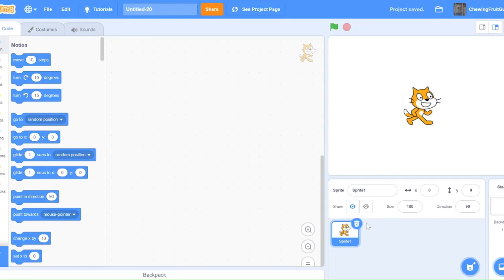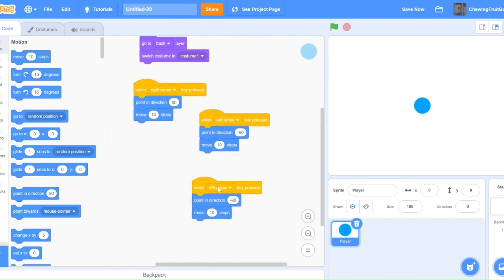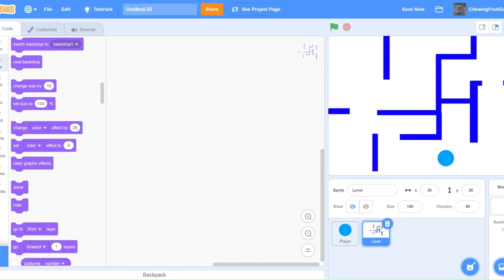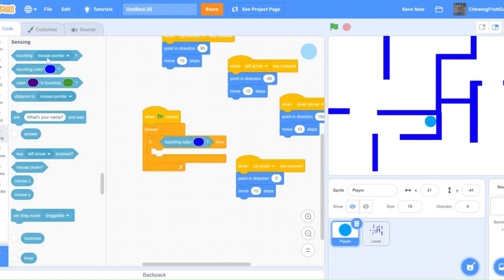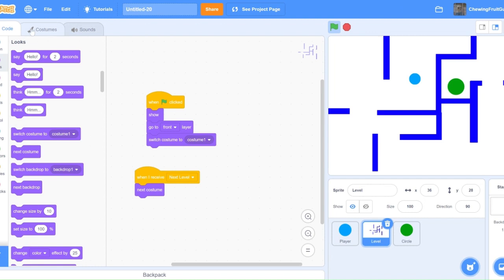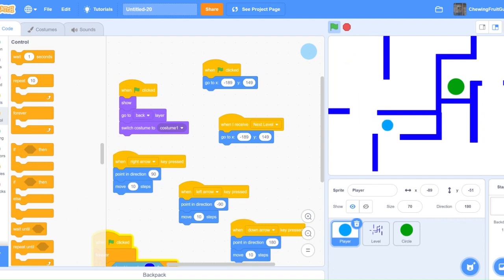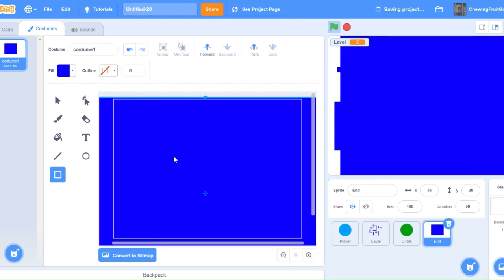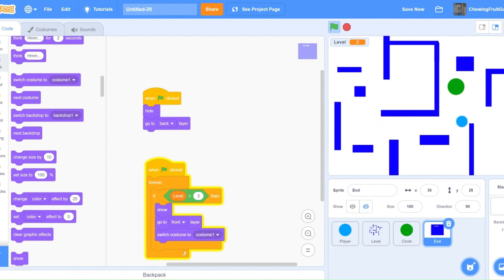Creating an Awesome Maze Game in Scratch - Step-by-Step Tutorial!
🎮 Ready to dive into the exciting world of game development? Join me in this comprehensive tutorial as we craft a thrilling Maze Game from scratch using the popular coding platform, Scratch! 🚀

🔧 In this step-by-step guide, I'll walk you through the entire process of building your very own maze game, even if you're a beginner. We'll explore fundamental programming concepts, Scratch sprites, and customizing your maze with creative twists.

🤖 No prior coding experience? No worries! I'll break down the coding process into simple, digestible chunks, making it easy for anyone to follow along and understand. By the end of this tutorial, you'll not only have a fully functioning maze game but also a solid foundation in Scratch programming. 🧠💻

👩‍💻 What we'll cover in this tutorial:

Setting up your Scratch project and understanding the Scratch interface.
Creating a player sprite and controlling its movements with keyboard inputs.
Designing a captivating maze using Scratch's backdrop and drawing tools.
Implementing collision detection to enhance gameplay realism.
Adding challenging elements like traps, treasures, or enemies to spice up your maze.
Fine-tuning your game with sound effects and visual enhancements.
🌟 Whether you're a student, a hobbyist, or just curious about game development, this tutorial is your gateway to creating interactive and entertaining games. Get ready to unleash your creativity and embark on the exciting journey of making your own maze game! 🕹️✨

Let's turn your game development dreams into reality together! 🌐💡